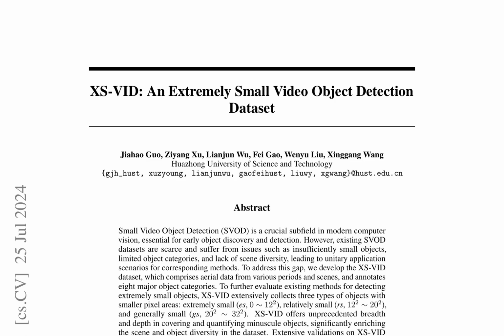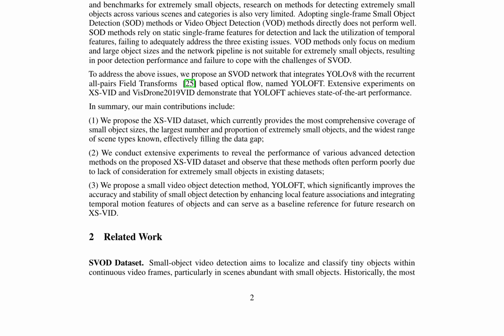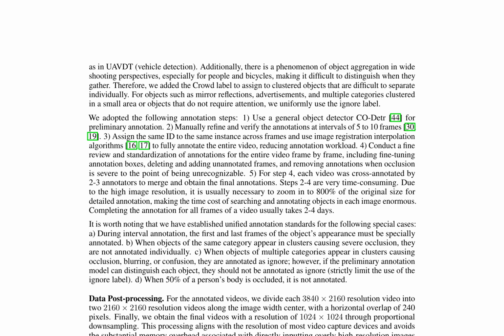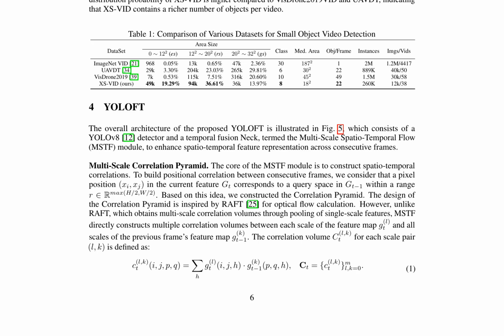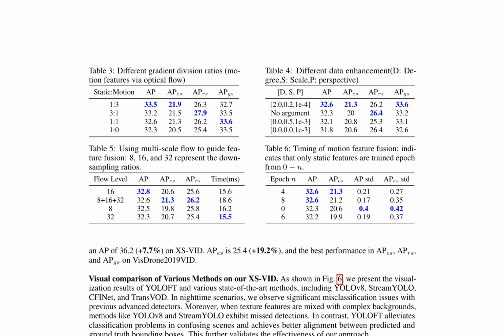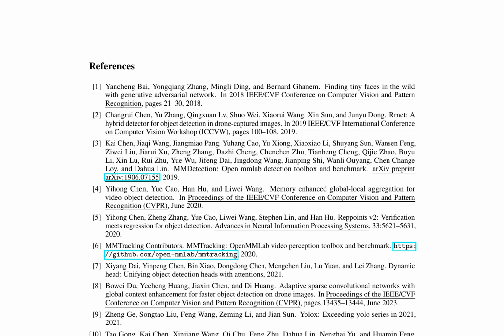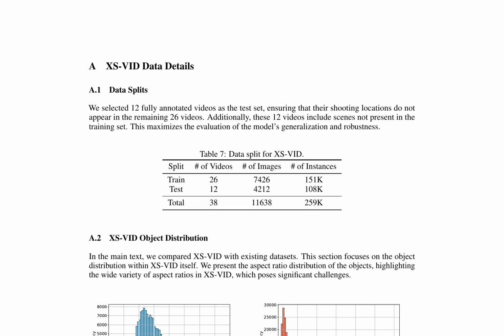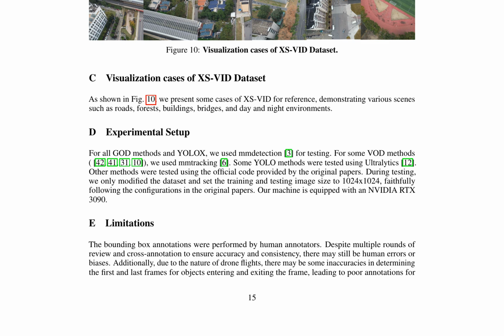XS-VID: An Extremely Small Video Object Detection Dataset - ArXiv:2407.18137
Title: XS-VID: An Extremely Small Video Object Detection Dataset

Authors: Jiahao Guo, Ziyang Xu, Lianjun Wu, Fei Gao, Wenyu Liu, Xinggang Wang

Abstract:
Small Video Object Detection (SVOD) is a crucial subfield in modern computer vision, essential for early object discovery and detection. However, existing SVOD datasets are scarce and suffer from issues such as insufficiently small objects, limited object categories, and lack of scene diversity, leading to unitary application scenarios for corresponding methods. To address this gap, we develop the XS-VID dataset, which comprises aerial data from various periods and scenes, and annotates eight major object categories. To further evaluate existing methods for detecting extremely small objects, XS-VID extensively collects three types of objects with smaller pixel areas: extremely small (\textit{es}, $0\sim12^2$), relatively small (\textit{rs}, $12^2\sim20^2$), and generally small (\textit{gs}, $20^2\sim32^2$). XS-VID offers unprecedented breadth and depth in covering and quantifying minuscule objects, significantly enriching the scene and object diversity in the dataset. Extensive validations on XS-VID and the publicly available VisDrone2019VID dataset show that existing methods struggle with small object detection and significantly underperform compared to general object detectors. Leveraging the strengths of previous methods and addressing their weaknesses, we propose YOLOFT, which enhances local feature associations and integrates temporal motion features, significantly improving the accuracy and stability of SVOD. Our datasets and benchmarks are available at \url{this https URL}.